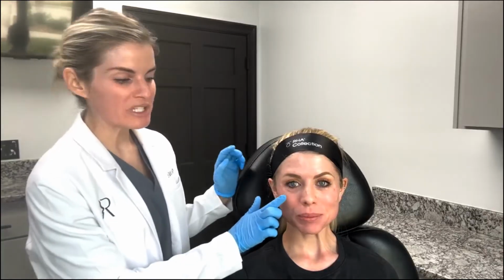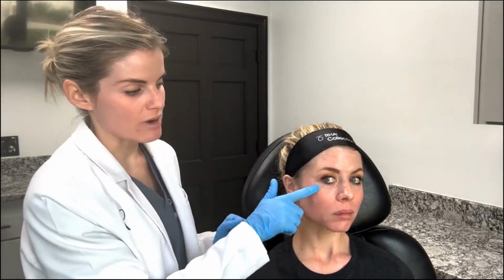Liquid Facelift Event (Tox + Filler)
This is a recording of a live event for tox + filler. Please note the promos are no longer valid and were for live attendees only.